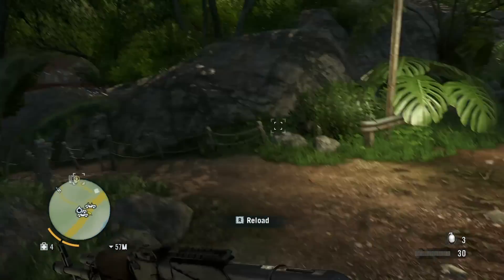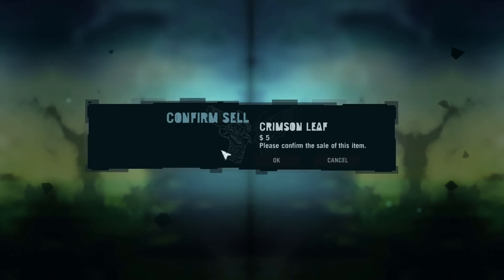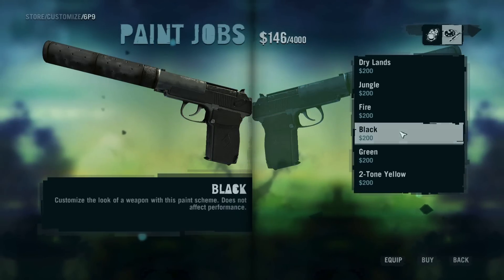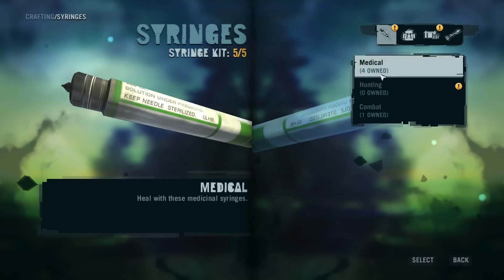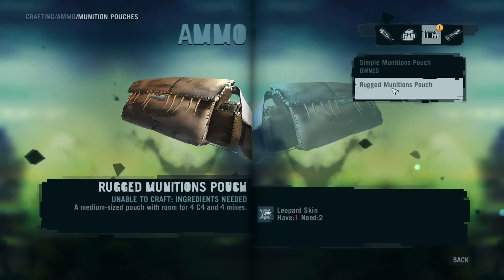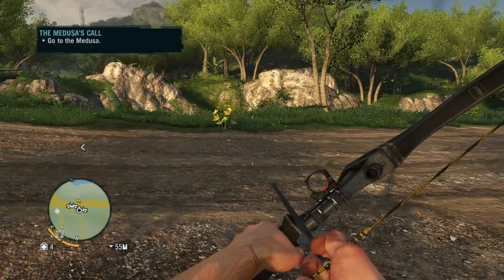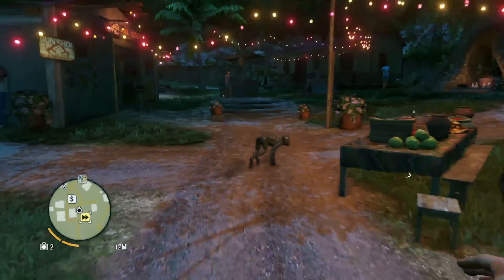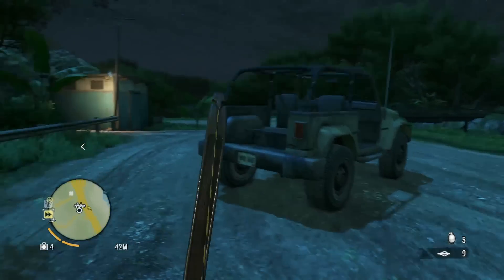FarCry3 - Chapter 8 - Sniping at Sharks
Over the years, Chad has spent much time in survival based games, and has usually survived. Lets see if time and old age has dulled his faculties. Its time for Chad to become one with nature, and lets see if nature bites back!

Twitter2 - personal for random ranting and bs